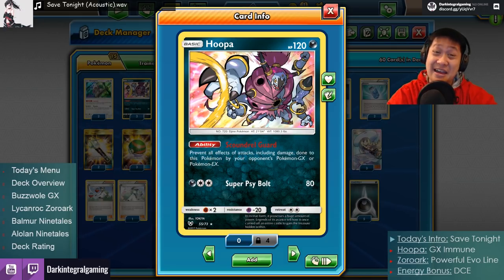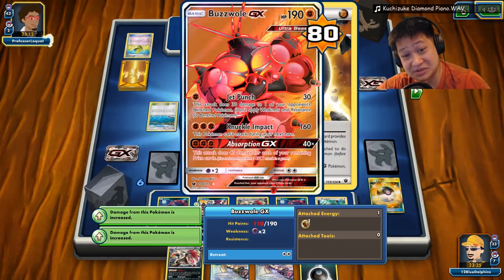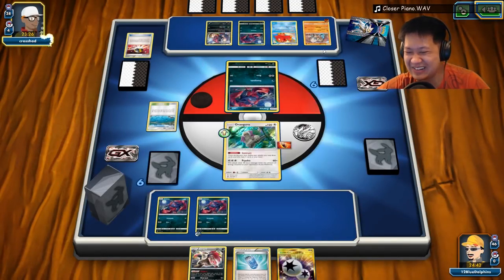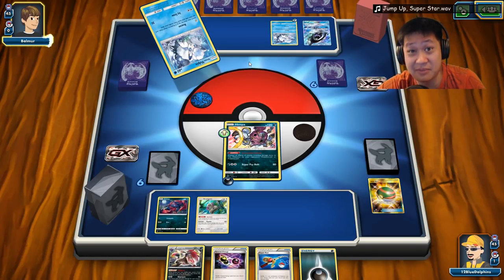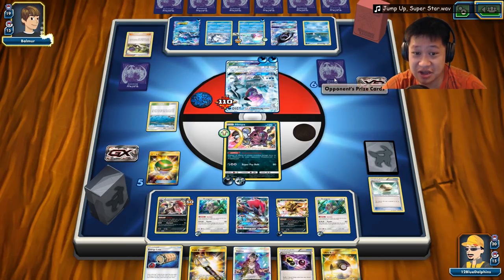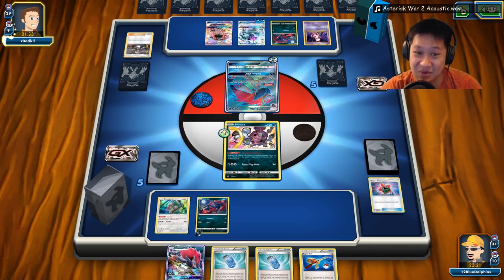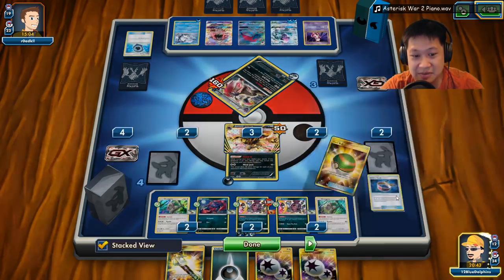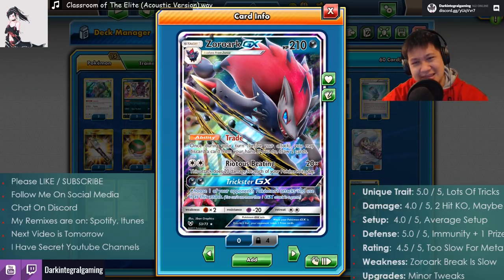Budget HOOPA ZOROARK Deck, Powerful Anti GX Combo Using NO TAPU LELE GX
Uses efficient dark Pokemon and the GX immune Hoopa to mess with opponents. Deck thinners substitute for Tapu Lele and Bridgett.

Today's Menu ​
Deck Overview  ​
Buzzwole GX 6:47​
Lycanroc Zoroark 18:11​
Balmur Ninetales 29:22​
Alolan Ninetales 47:14​
Deck Rating 1:07:43